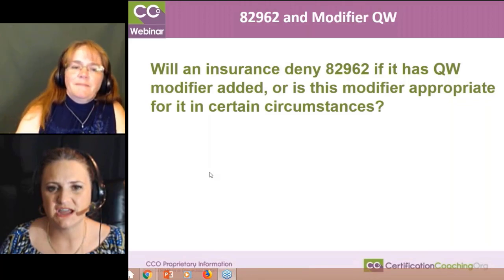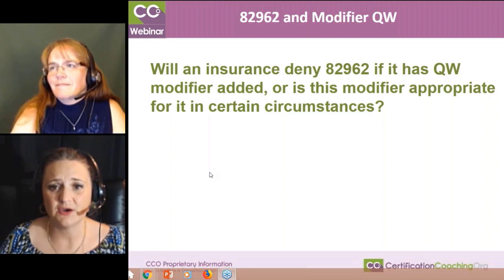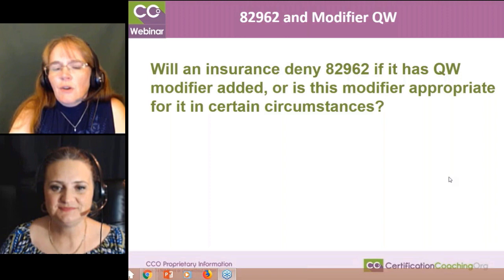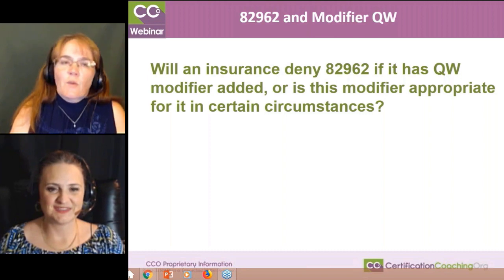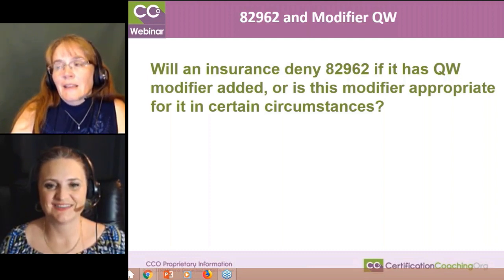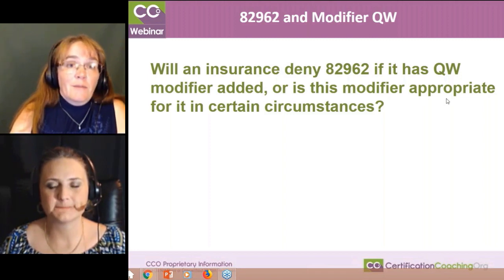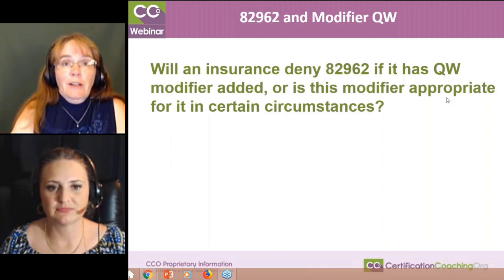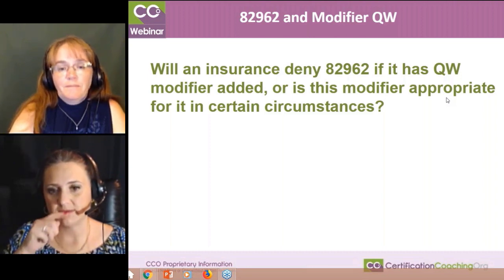Will Insurance Deny 82962 with QW Modifier Added?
Question: Will an insurance deny 82962 if it has QW modifier added?
Or is this modifier appropriate for it in certain circumstances?

Note: Handouts, transcripts, enhanced video replay and instructor access are available to CCO Club members.